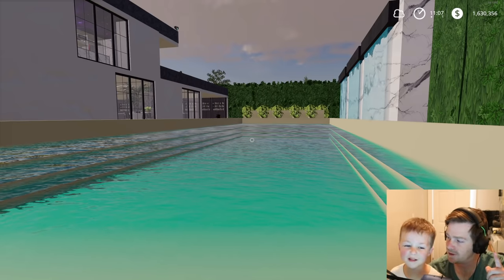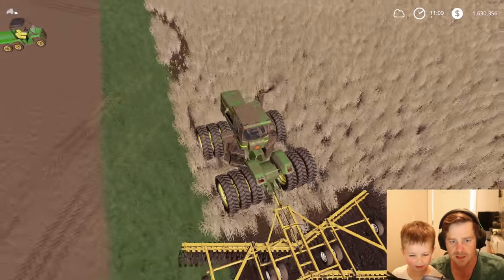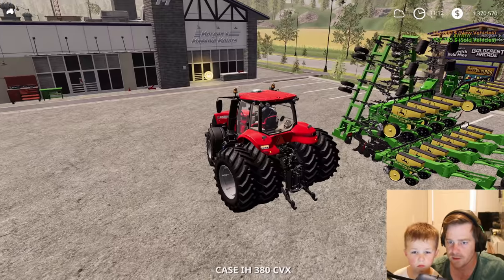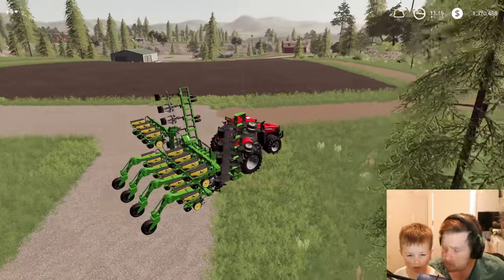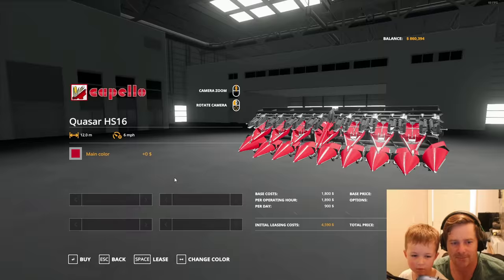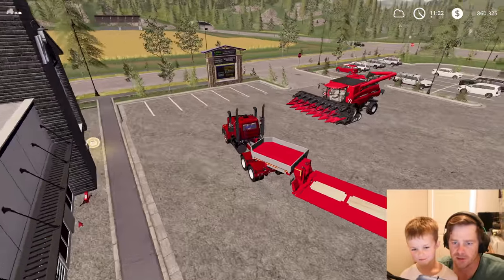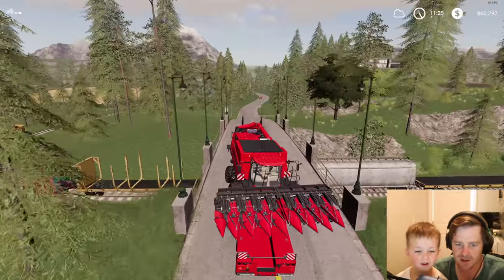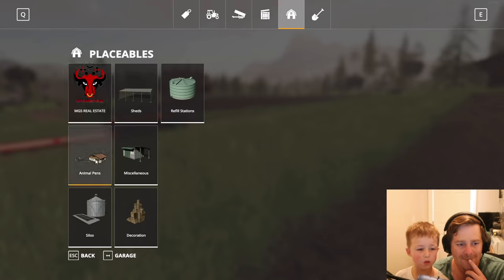Planting fields and buying everything for the farm | Suits to boots 3 | Farming simulator 19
Continuing our build at the millionaire farm, we buy more tractors and plant some fields as we prepare for our 1st harvest, Which animals should we buy next?